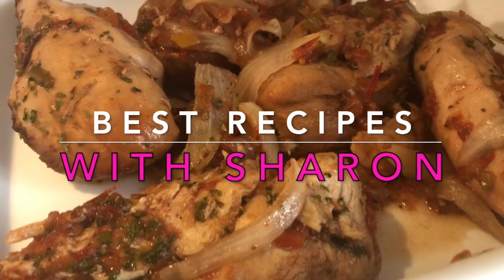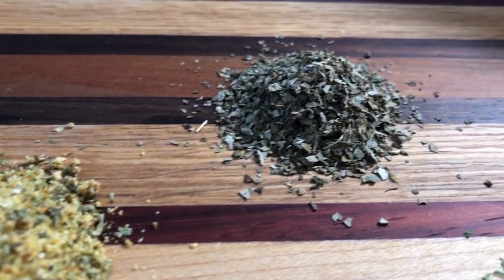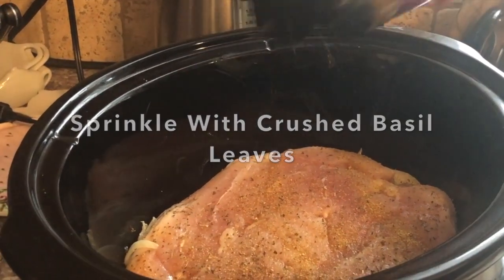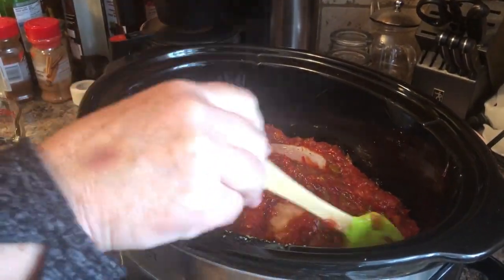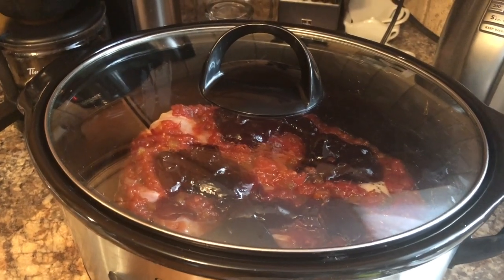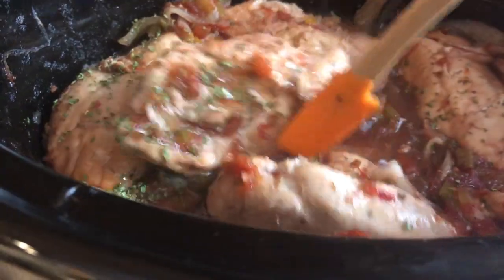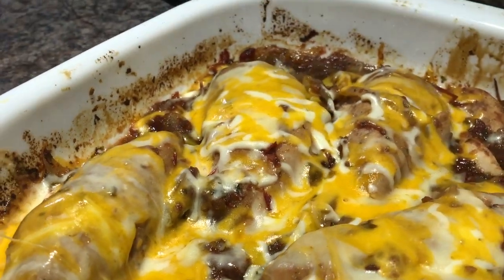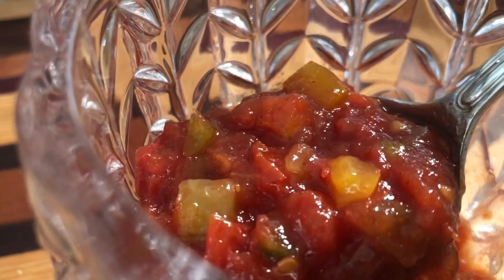How To Make Crock-pot Chicken With Chili Sauce and Grape Jam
This video is about How To Make Tender and Amazingly Tasty Chicken In the Crock-Pot.This Is Easily Made. Shown Served With Roasted Potatoes And Carrots with simple quick instruction.